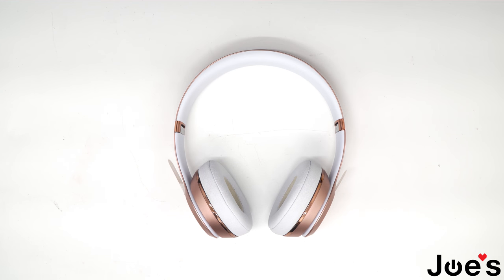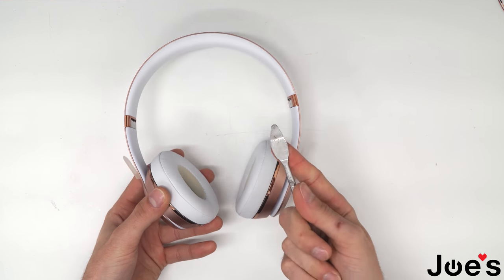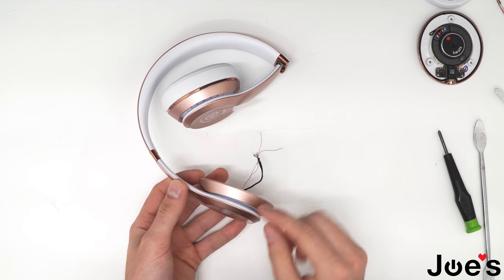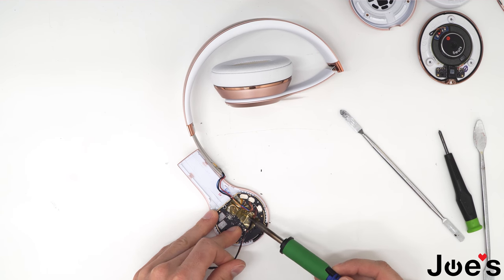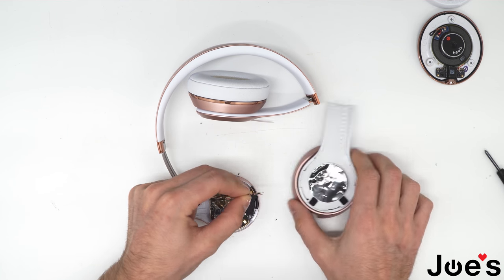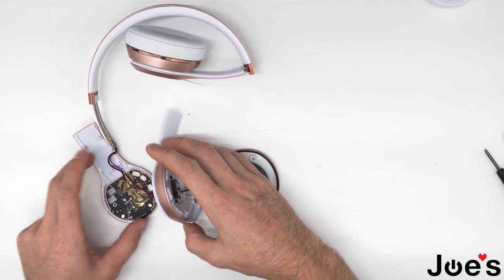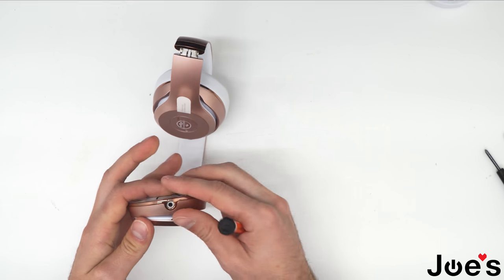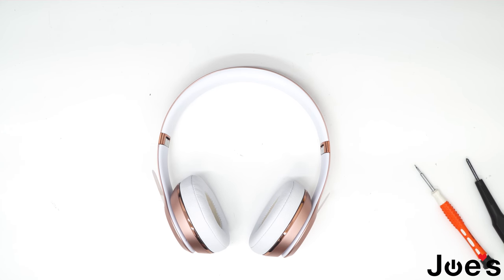Beats By Dre Solo 3 No Power Wire Replacement One Side Not Working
Steps for this repair:
1. First diagnose the issue of your beats
2.Remove the left muff on the beats
3. Remove the left speaker
4. Remove the wires from there place
5. Pry apart the left inside panel, and outside panel
6. Pull the wire out of its place
7. Unplug the wire from its place
8. Put the new wire in place
9. Make the hole in the speaker housing bigger
10. Run the new wire through the speaker housing
11. Solder the speaker back on with the new wire
12. Test the headphones and make sure they work
13. Put the headphones back together
14. Get back to jamming out